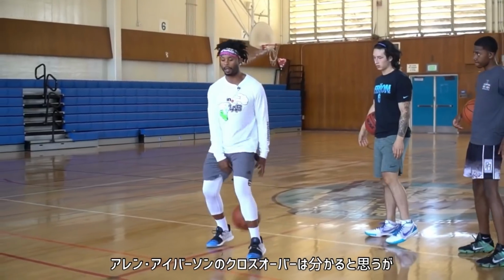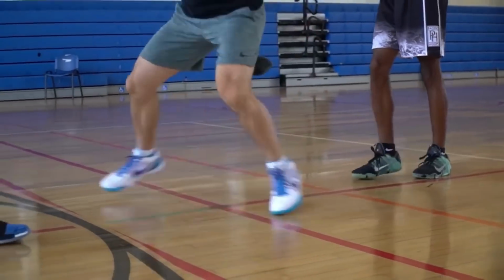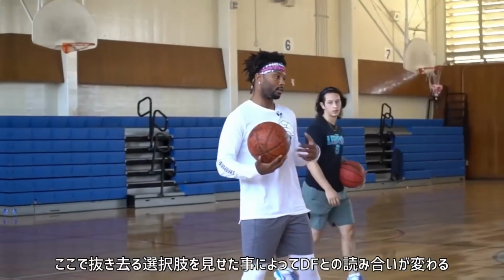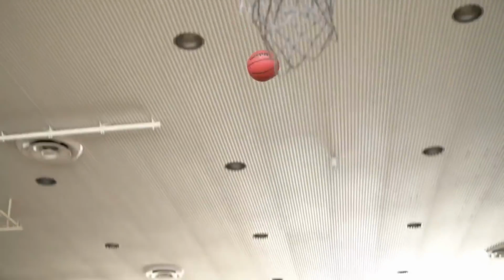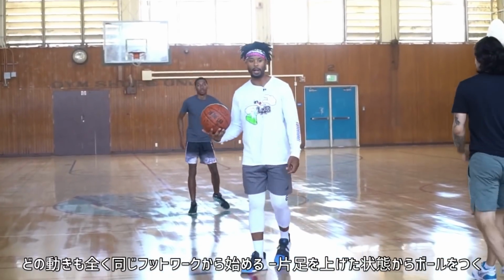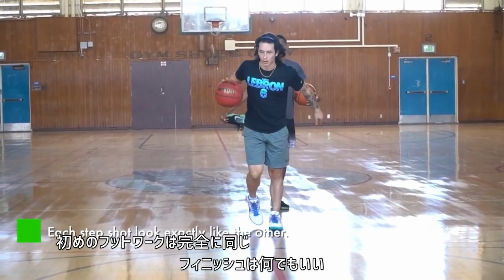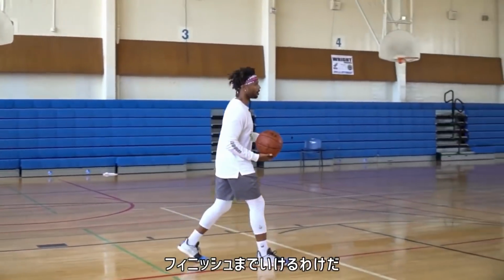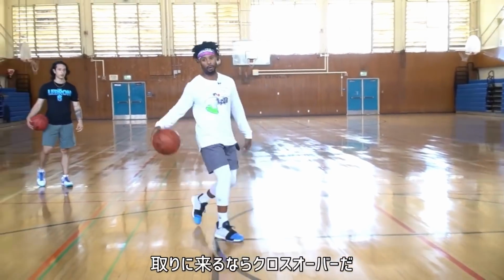トランジション時の1on1ムーブ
NBAスキルトレーナーのデビン・ウィリアムズ※による「CROSSOVER THAT BREAKS ANKLES IN TRANSITION!!!」の動画を紹介、解説したものです。

※「シャムロック」というオリジナルムーブを開発するなど高いハンドリング力を持っており、特に1on1への丁寧な指導に定評がある

▼IN THE LABO 及び デビン・ウィリアムズ
IN THE LAB

▼eHoops / イー・フープス